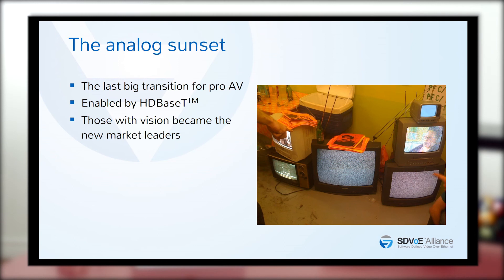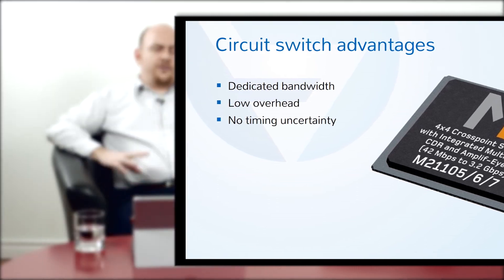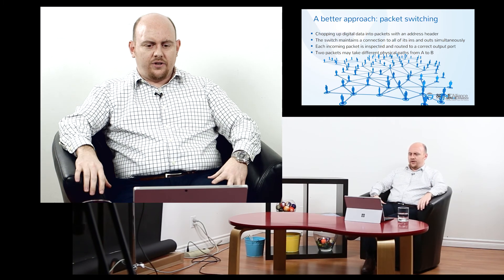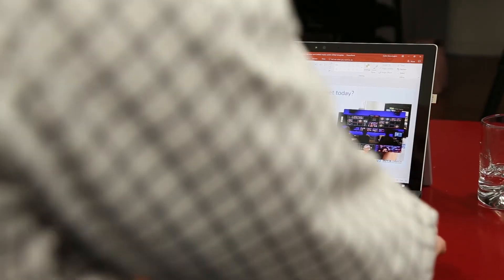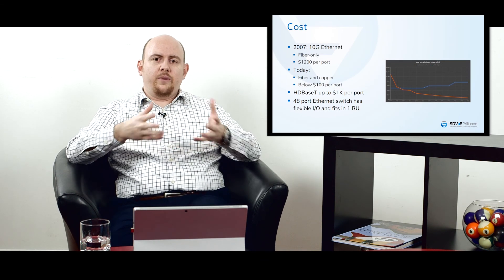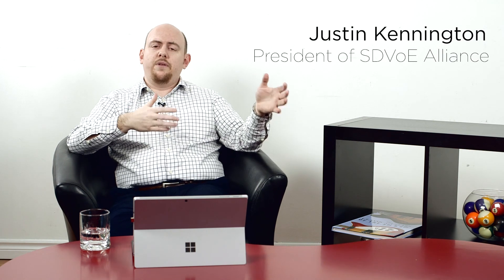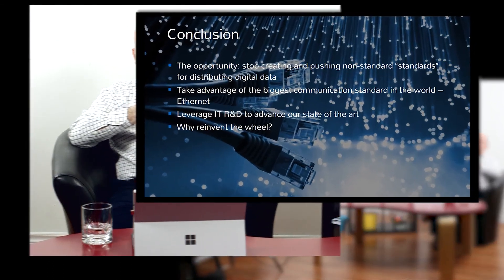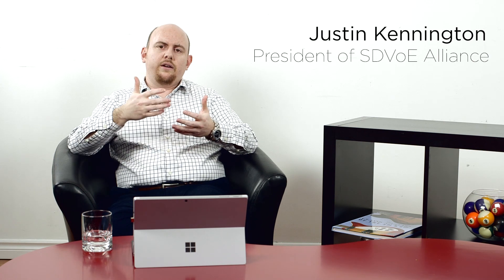SDVoE: The Death of the Matrix Switch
Software Defined Video over Ethernet (SDVoE) president Justin Kennington doesn’t mix words in “The Death of the Matrix Switch" as he systematically makes his case for why matrix switches ought to be out and why the integration community ought to embrace AV over IP.